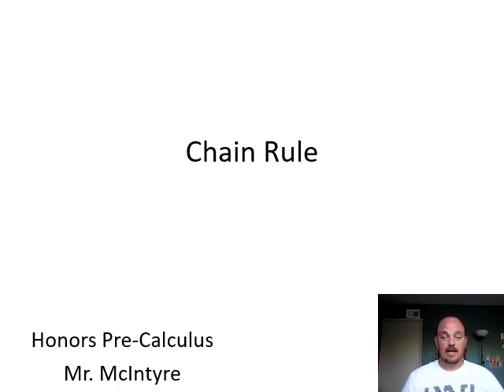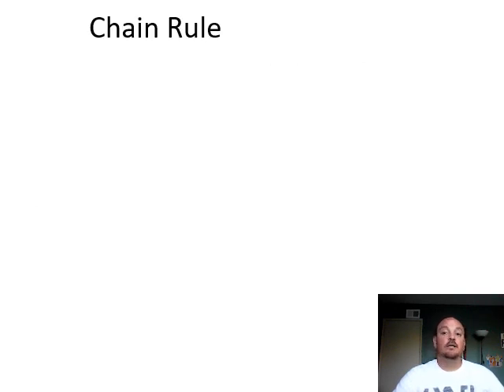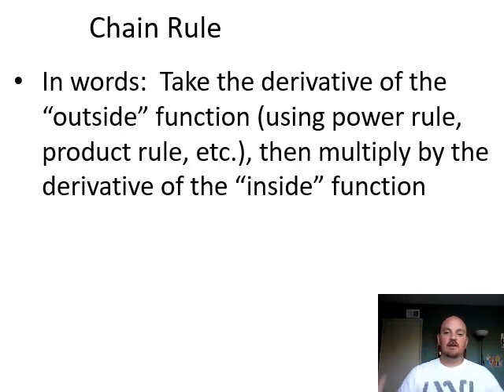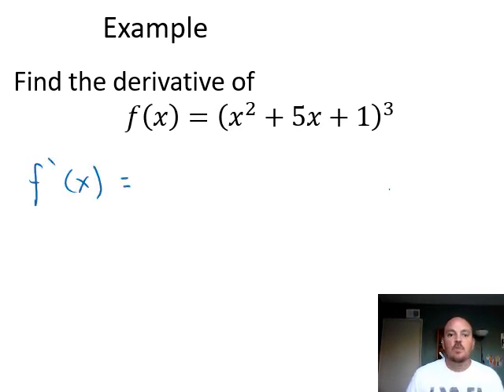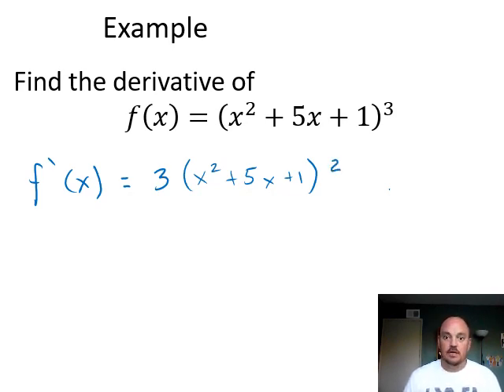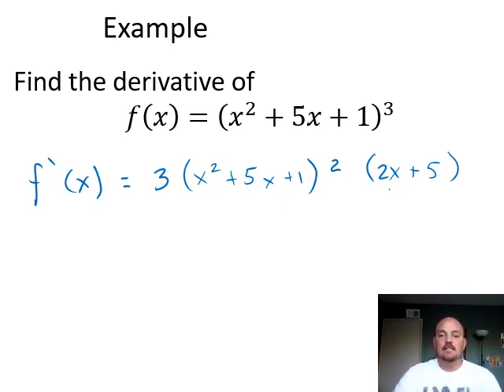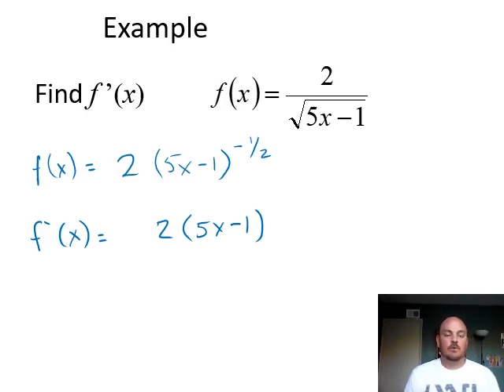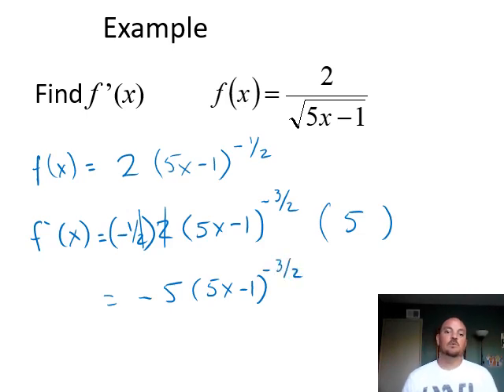PCH - 4.4 Chain Rule